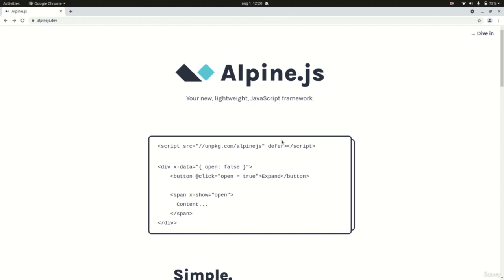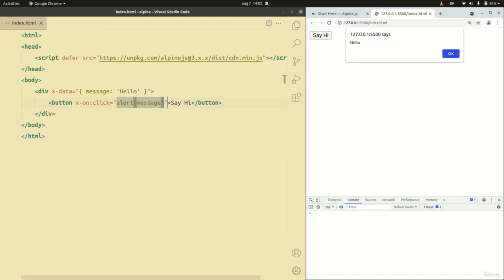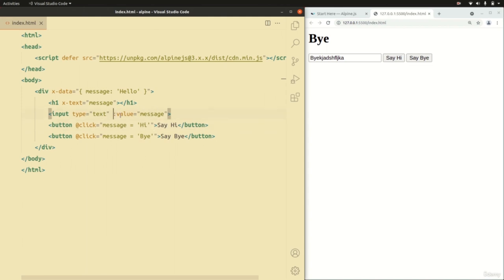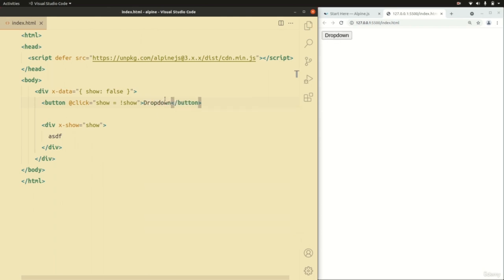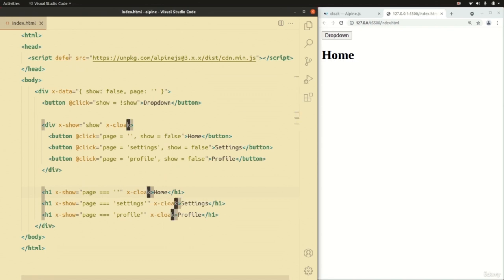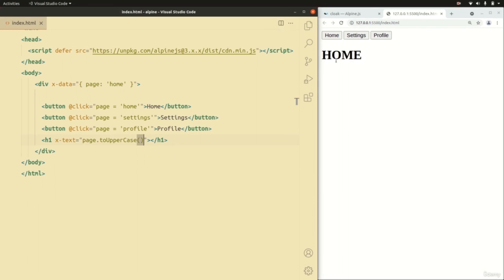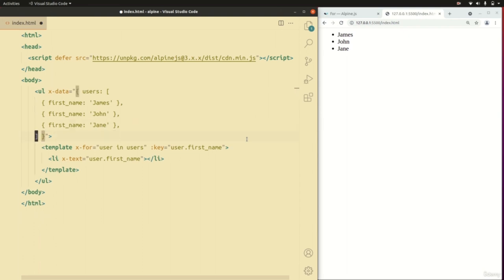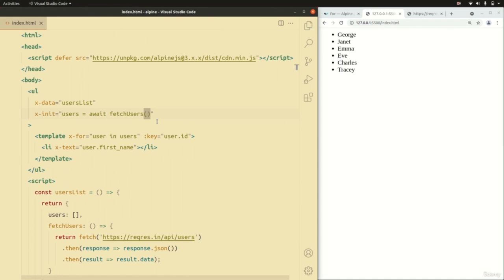Learn Alpine.js v3 | Alpine.js Tutorial for Beginners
In this tutorial, you'll learn all about Alpine.js v3. Alpine.js is a new lightweight JavaScript framework coming from the Laravel community.
Alpine.js Tutorial For Beginners - Full Course
Alpine.js Tutorial - Learn Alpine JS in this free interactive tutorial

You'll learn:

Learn the JavaScript framework Alpine
Development of interactive websites with Alpine
The proper use-cases for Alpine
Building interactive web components with Alpine

Alpine.js is an elegant and lightweight JavaScript framework which you can use to include interactivity in your web pages with minimal effort.

During this course I will teach you:

    The essentials of Alpine.js

    How to use Alpine.js its special directives

    Hooking into Alpine.js its lifecycle

About Alpine.js

Alpine.js is a new lightweight JavaScript framework coming from the Laravel community. It can serve as the perfect replacement for good old JQuery in cases where you need just little bits of interactivity in your webpages. In that sense it isn’t a replacement for other popular JavaScript frameworks like React.js or Vue.js, which allow you to write full-blown single page web applications. The proper use-cases for Alpine.js can be found in server side generated web pages which need some interactivity to make dropdowns and modals work for example.

Alpine.js comes with a whole set of directives which allow you to easily manipulate HTML on a web page, add event listeners and set up two-way data binding.

Requirements

    Basic understanding of HTML and JavaScript

Who this course is for:

    Web developers with an interest in the new Alpine framework